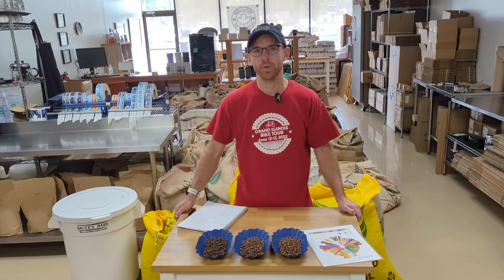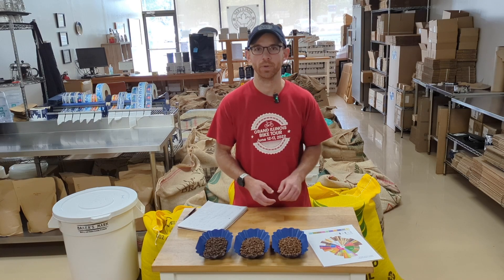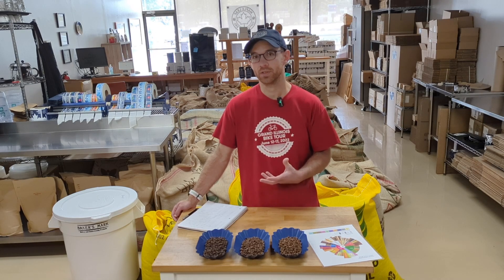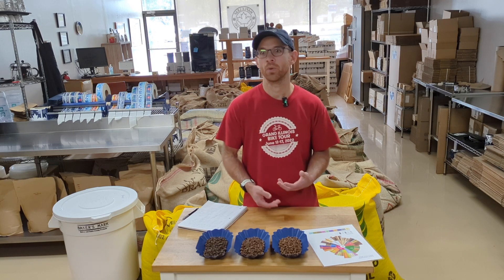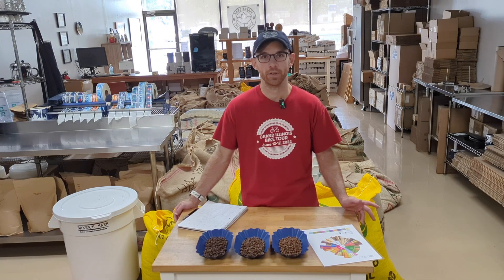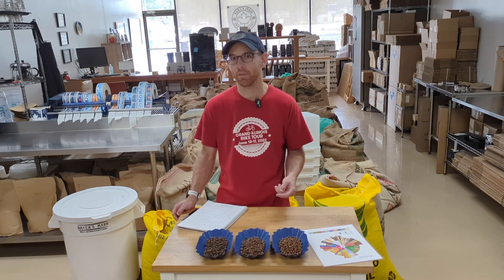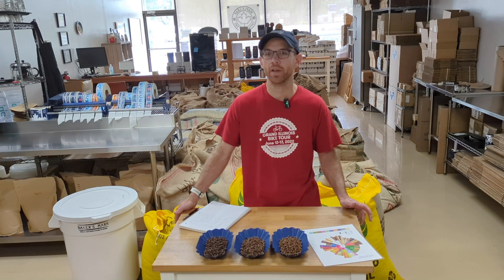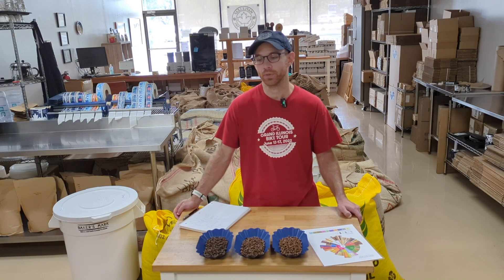July 2024 Club Coffee - Mexico Washed Peaberry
We're here to share our club coffee for June 2024, a washed processed peaberry coffee from Mexico.

Check out Maple Leaf Coffee Roasters of Roselle Illinois For information on our coffee club program, head over